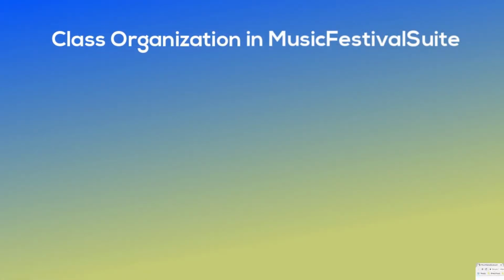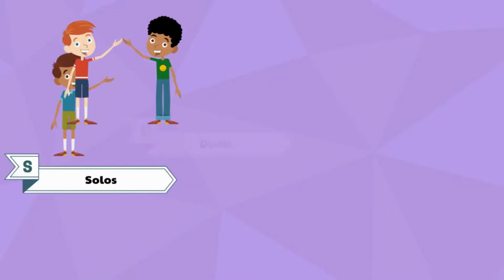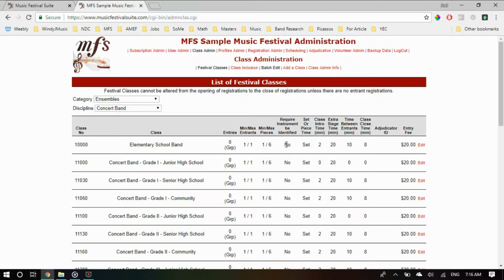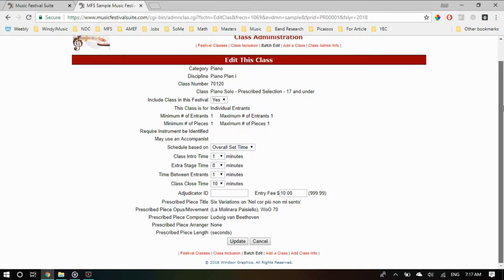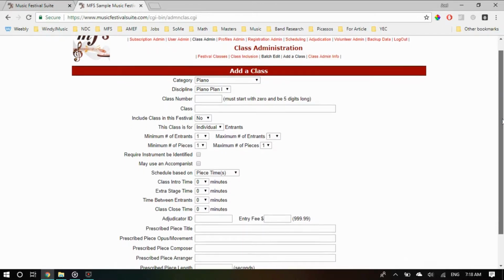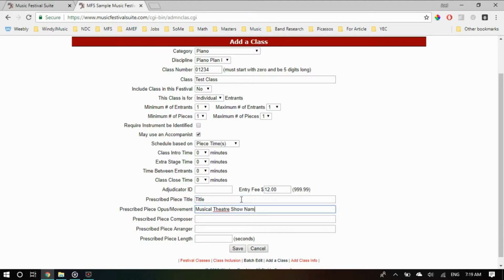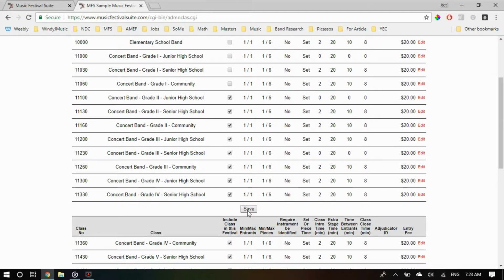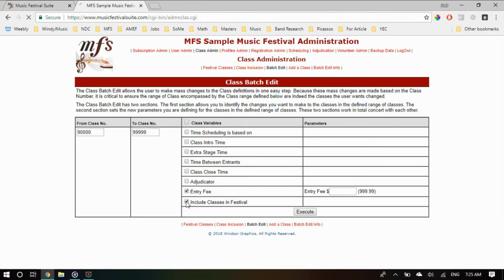Getting Started - Syllabus Management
Tutorial Video #3 - Getting Started - Syllabus Management (Class Admin)
Joel Windsor, WindyJMusic Resources, Manager of MusicFestivalSuite.com